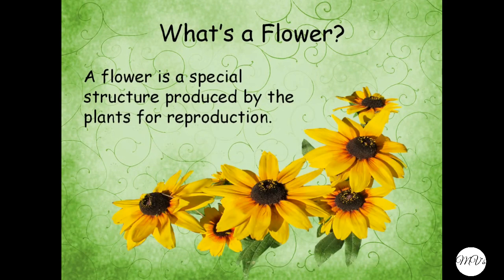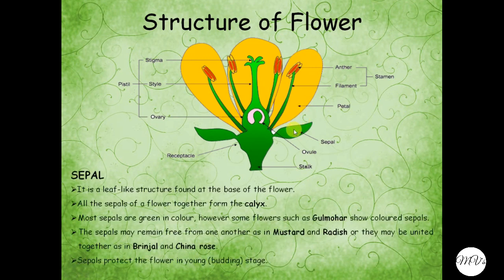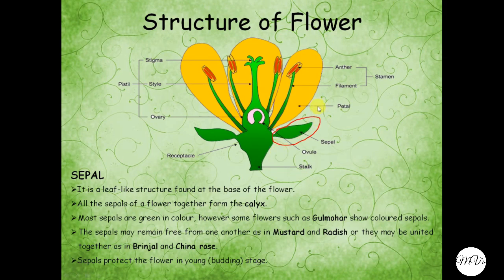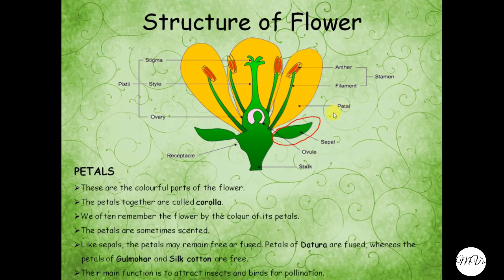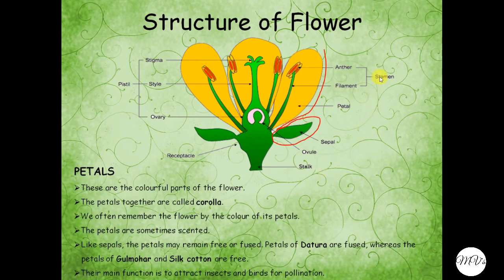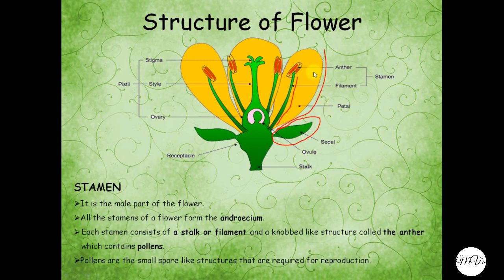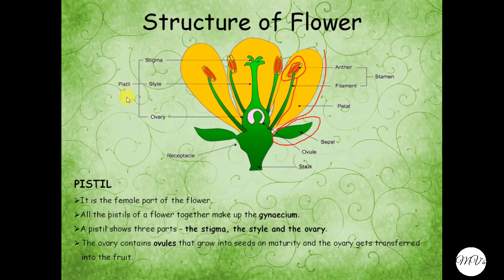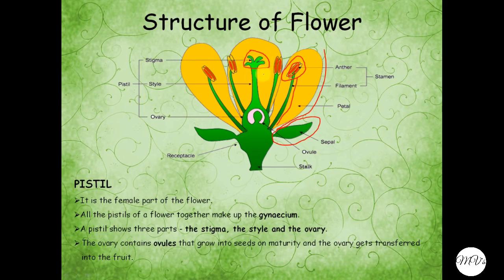Learn STRUCTURE OF FLOWER in 5 mins